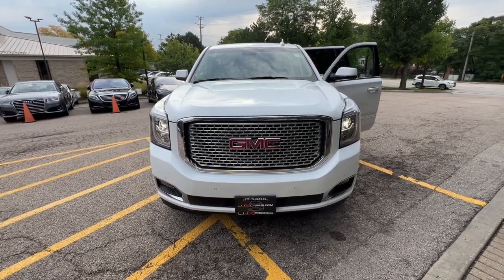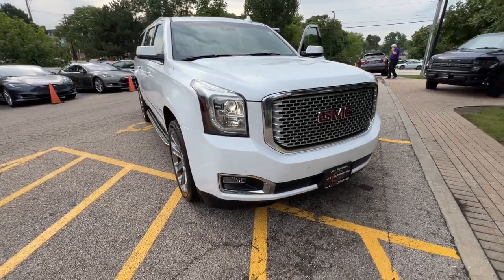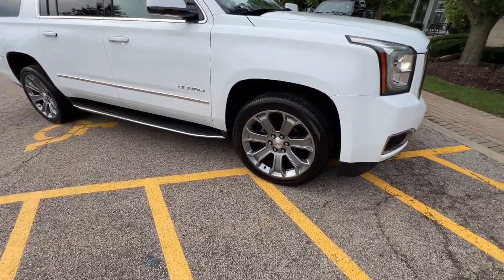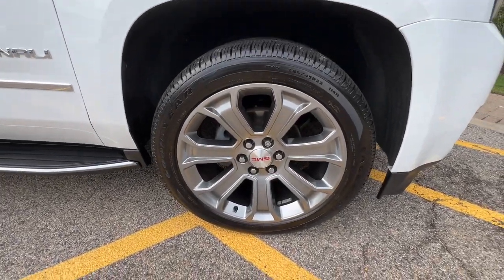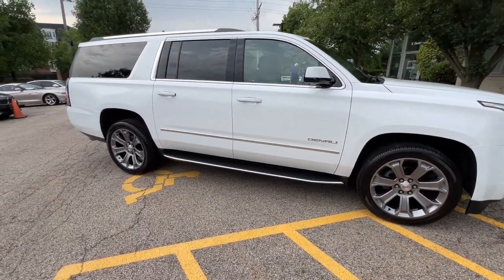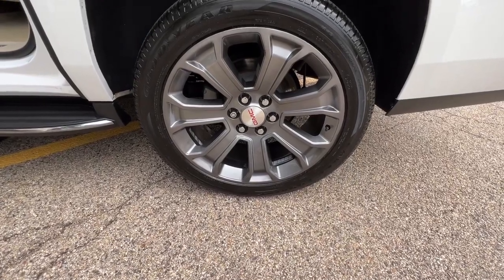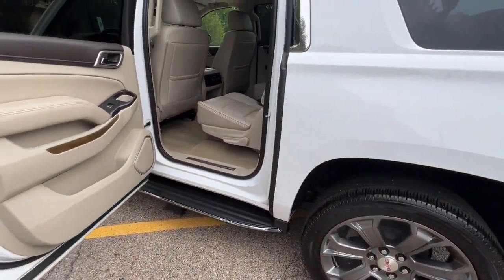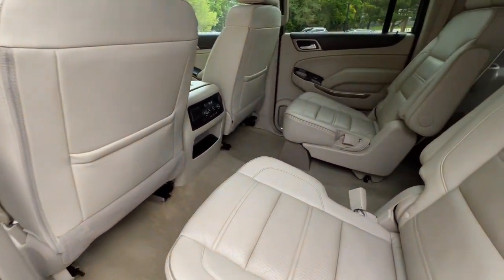2017 GMC Yukon XL Milwaukee, WI, Kenosha, WI, Northbrook, Schaumburg, Arlington Heights, IL 9248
White  2017 GMC Yukon XL One Owner Leather Sunroof Open Road Package Entertainment Pkg MSRP $79,270 available in Chicago, Illinois at Lux Cars Chicago. Servicing the Milwaukee, WI, Kenosha, WI, Northbrook, Schaumburg, Arlington Heights, IL area.
2017 GMC Yukon XL One Owner Leather Sunroof Open Road Package Entertainment Pkg MSRP $79,270 - Stock#: 9248

ONE OWNER SUPER CLEAN 2017 GMC YUKON DENALI XL 4WD! FINISHED IN SUMMIT WHITE OVER COCOA / SHALE LEATHER INTERIOR! OPEN ROAD PACKAGE! POWER SUNROOF! REAR SEAT ENTERTAINMENT SYSTEM! HEATED STEERING WHEEL! REAR VIEW BACK UP CAMERA! HEADS UP DISPLAY! PARK ASSIST! POWER MOONROOF! BOSE SOUND SYSTEM! SATELLITE RADIO! HD RADIO! BLUETOOTH AUDIO STREAMING! HEATED REAR SEATS! 2ND ROW CAPTAINS CHAIRS! THIRD ROW SEATS! POWER FOLDING THIRD ROW SEATING! POWER TRUNK! 22 INCH WHEELS! NO STORIES! CARFAX CERTIFIED! READY FOR THE ROAD! BUY WITH CONFIDENCE OUR QUALIFIED PRE-OWNED VEHICLES ARE COVERED WITH 3 MONTH OR 3,000 MILES LIMITED VEHICLE PROTECTION WARRANTY. We have one of the strongest finance departments in the region to assist you in getting your dream car today! We offer a full spectrum of the finest extended warranties on the market today! We have our own 3~bay ASE certified and AAA approved service facility to help our clients service and maintain their vehicles. We want you to not just drive away happy, but stay happy with your car as long as you own it!
OnStar with 4G LTE and built-in Wi-Fi hotspot connects to the Internet at 4G LTE speeds; includes OnStar Data Trial for 3 months or 3GB (whichever comes first) for coverage map, details and system limitations. Services vary by model. OnStar acts as a link to existing emergency service providers. Not all vehicles may transmit all crash data. Available Wi-Fi requires compatible mobile device, active OnStar service and data plan. Data plans provided by AT&T.),NavTraffic. Avoid congestion before you reach it by enhancing your vehicle's navigation or entertainment system with NavTraffic. With detailed information on traffic speed, accidents, construction, road closures and more, you will get to your destination faster and more easily than ever before.,Active Noise Cancellation,Radio, HD,Audio system feature, CD player (Replaced by (U42) rear seat entertainment system when (U42) is ordered.),Wireless charging (Not compatible with all phones. Compliant batteries include QI and PMA technologies. Reference Mobile devices manual to confirm what type of battery it uses. See gmtotalconnect.com for phone compatibility information.),Audio system feature, Bose Centerpoint Surround Sound premium 10-speaker system,Headlamps, IntelliBeam, automatic high beam on/off,Fog lamps,Active aero shutters, front,Wiper, rear,Headlamps, projector beam, high intensity discharge,Tires, P275/55R20 all-season, blackwall,Luggage rack side rails, roof-mounted, Black (Includes bright accent.),Wipers, front rain-sensing, intermittent,Assist steps, Black with chrome strip (Deleted when (BRS) power-retractable assist steps are ordered.),Moldings, bright bodyside,Liftgate, power, hands free,Windshield style, acoustic laminated glass,Wheel, full-size spare 17 (43.2 cm) steel,Tire carrier, lockable outside spare winch-type mounted under frame at rear,Mirrors, outside heated power-adjustable, power-folding and driver-side auto-dimming, body-color with integrated turn signal indicators and ground illumination.,Windshield, solar-absorbing,Glass, deep-tinted,Tire, spare P265/70R17 all-season, blackwall,Wheels, 20 x 9 (50.8 cm x 22.9 cm) ultra bright machined aluminum,Seats, front bucket with Perforated leather-appointed heated and ventilated seat cushions, 12-way power driver and passenger seat includes 6-way power cushions, driver seat 2-position memory, 4-way power lumbar control and power recline,Mirror, inside rearview auto-dimming,OnStar Guidance plan for 3 months including Automatic Crash Response, Stolen Vehicle Assistance, Roadside Assistance, Turn-by-Turn Navigation, Vehicle Diagnostics and more (trial excludes Hands-Free Calling) (Fleet orders receive a 6-month trial. for coverage map, details and system limitations. Services vary by model. OnStar acts as a link to existing emergency service providers. Not all vehicles may transmit all crash data.),Universal H